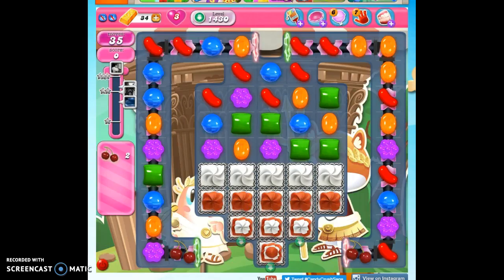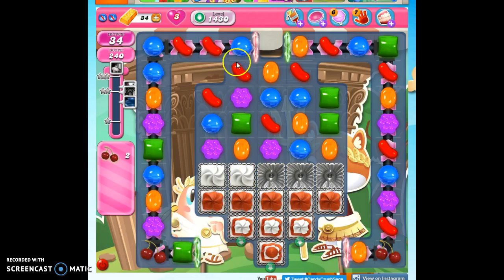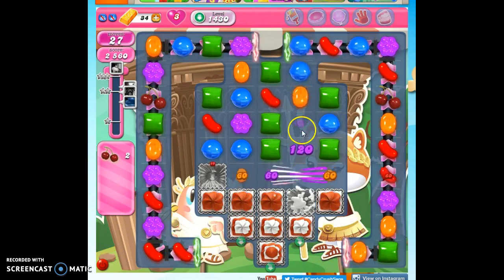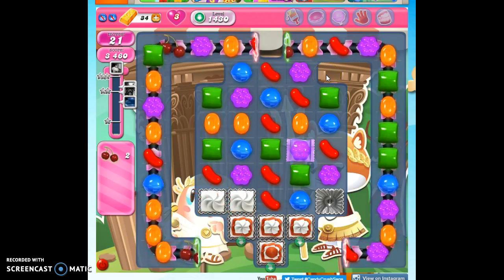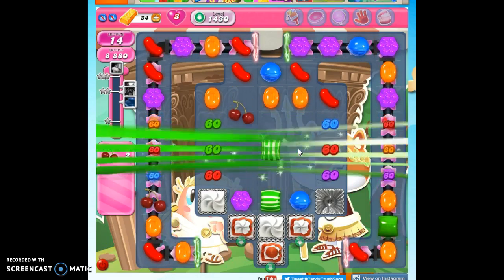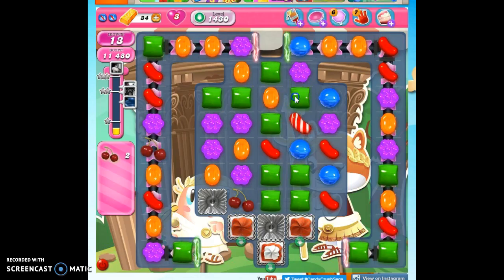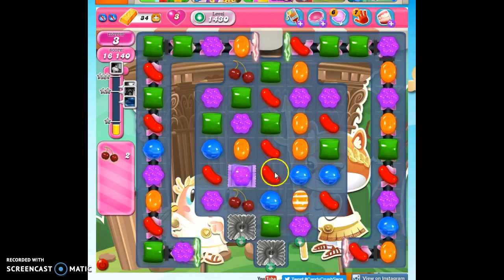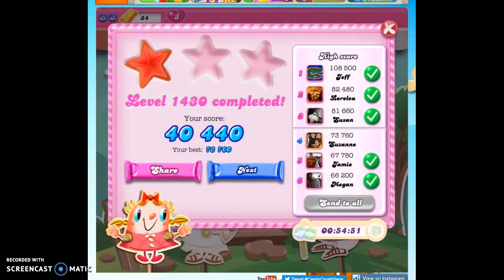Candy Crush Level 1430 help w/audio tips, hints, tricks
with help for Candy Crush Level 1430, walkthrough with audio, 1
 stars, 0 boosters; special dedication to Chris-cw!